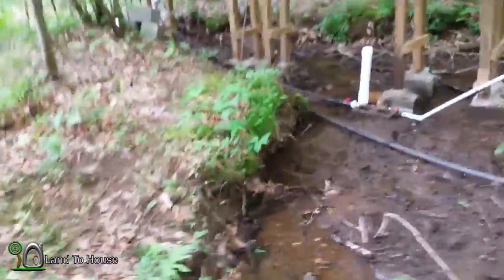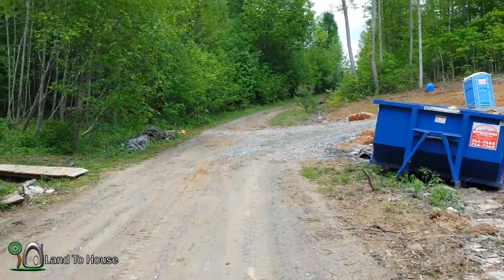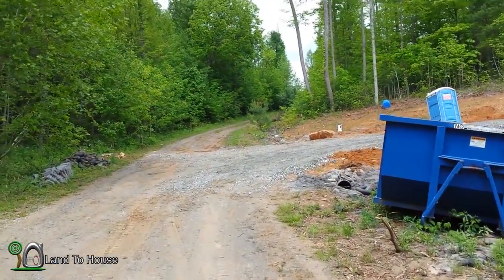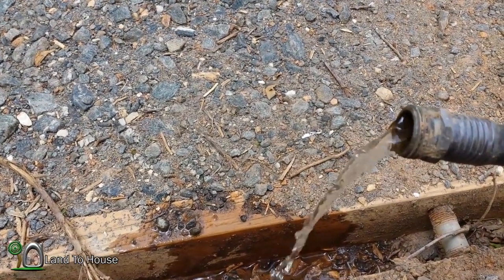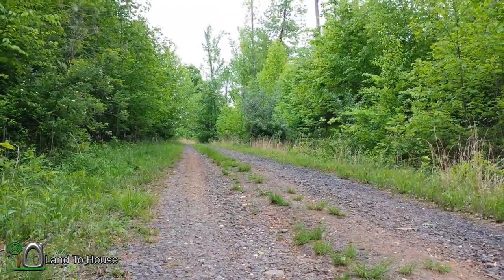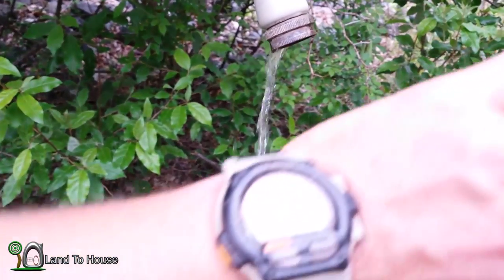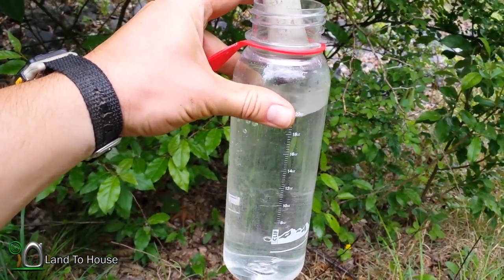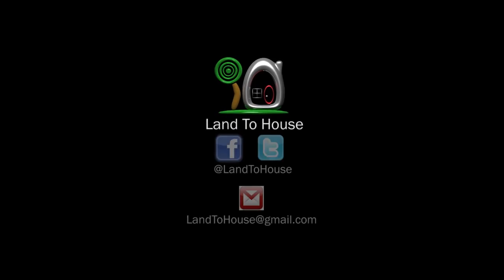Ram Pump Height Test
I have installed my ram pump and now its time to see how high it can lift water. I use 500 feet of garden hose as the delivery pipe. Time to see if this ram pump can lift water to the top of my hill.